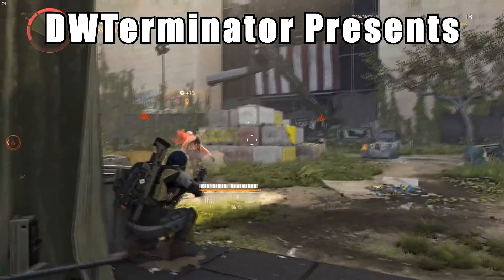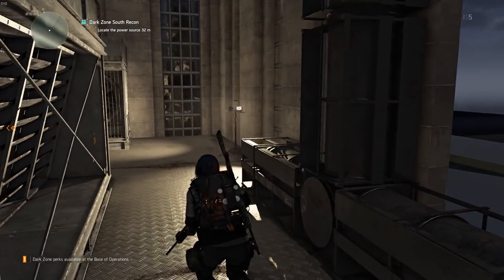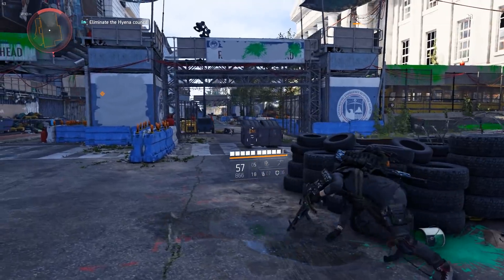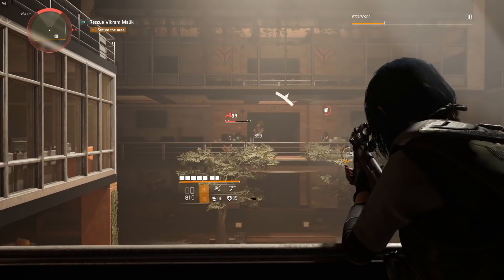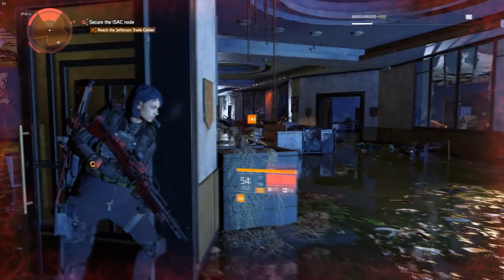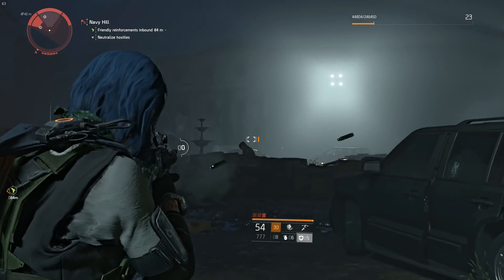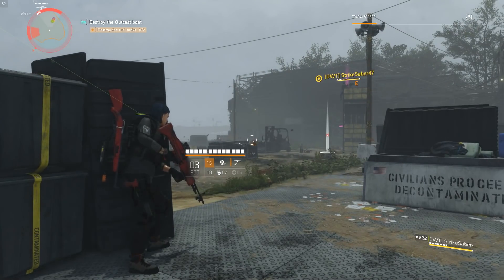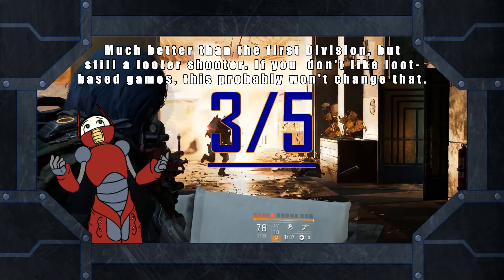Review - Tom Clancy's The Division 2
In this review, I take a look at the recently-released sequel to Tom Clancy's The Division.

ESRB Rating: Mature (17+) - Blood, Drug Reference, Intense Violence, Strong Language